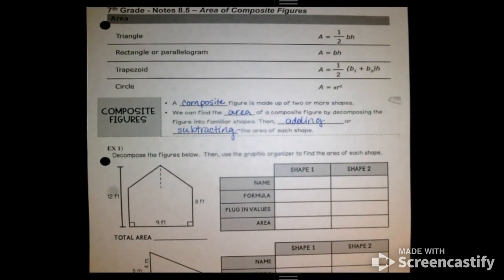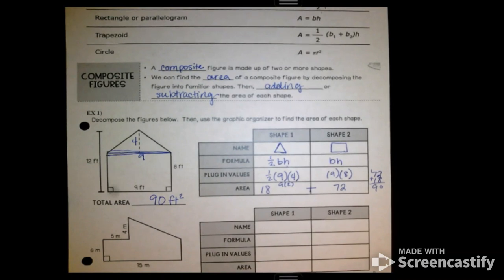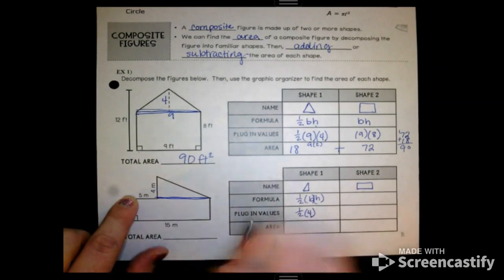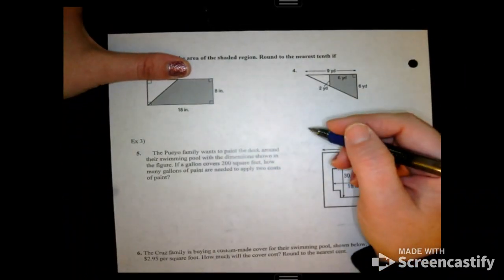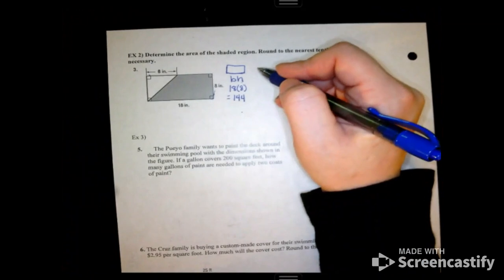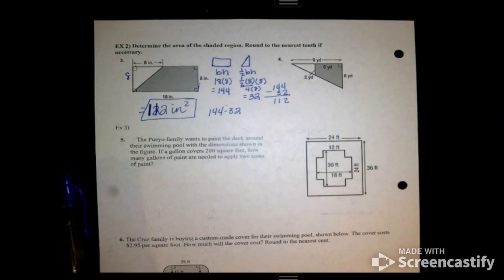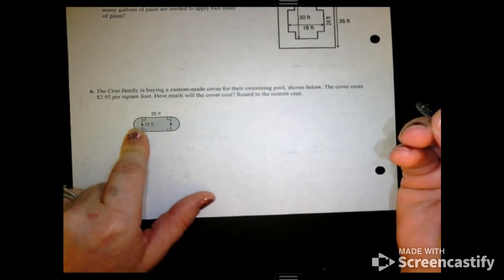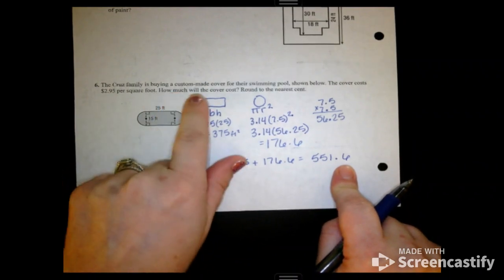8.5 Area of Composite Figures